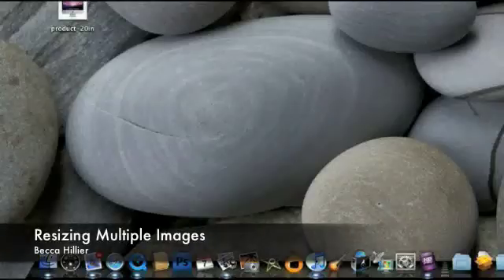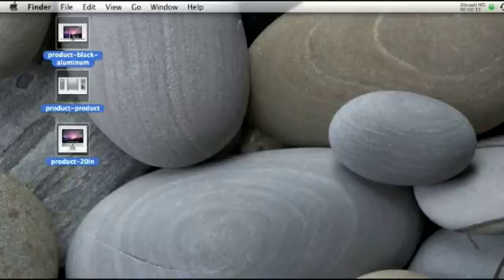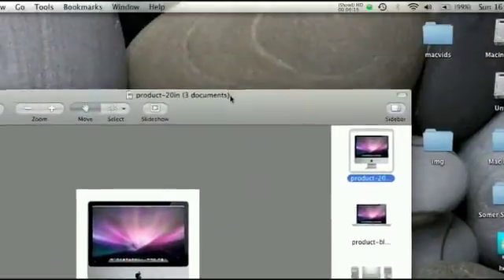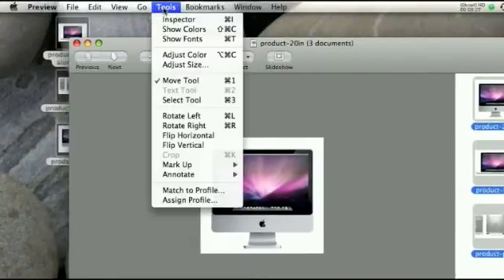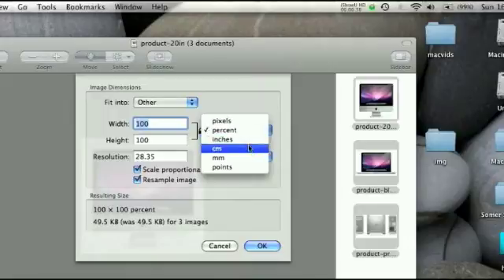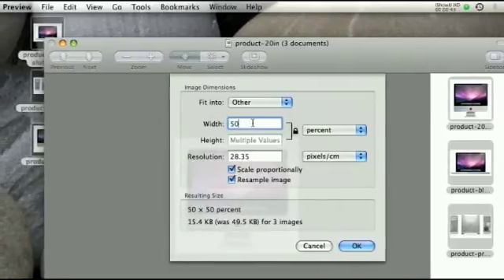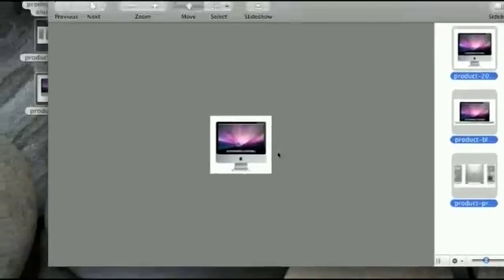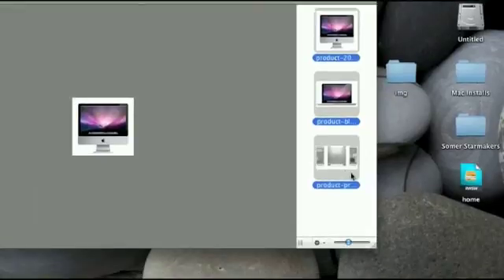Resize multiple images with mac OSX Leopard and preview